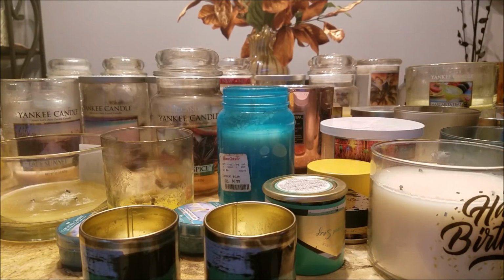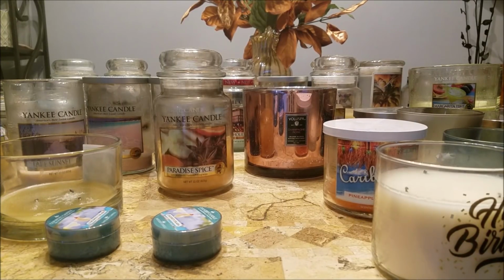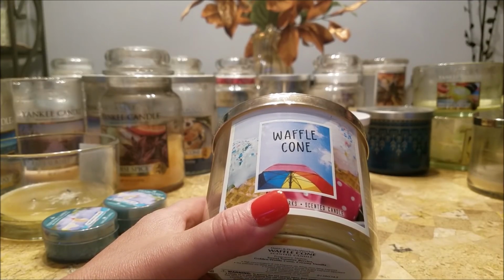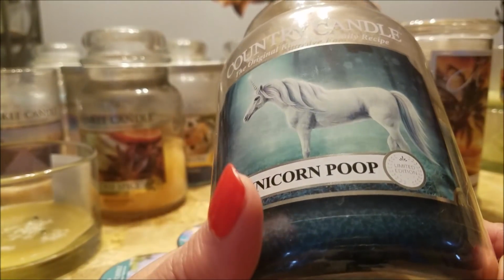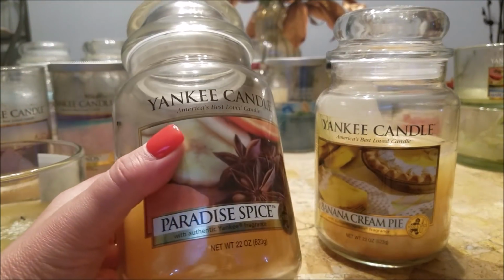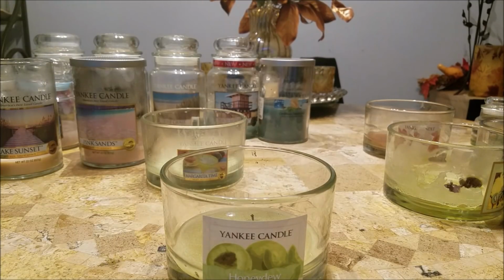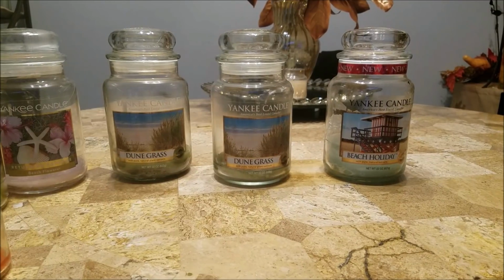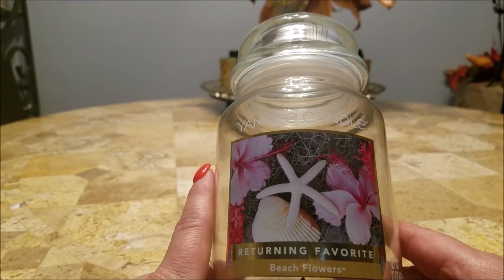Candle Empties July 2018